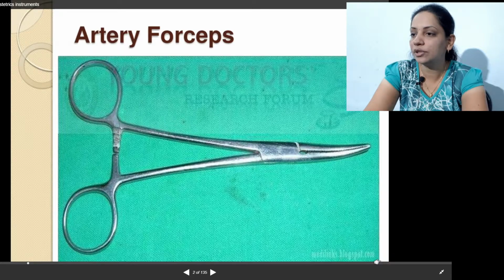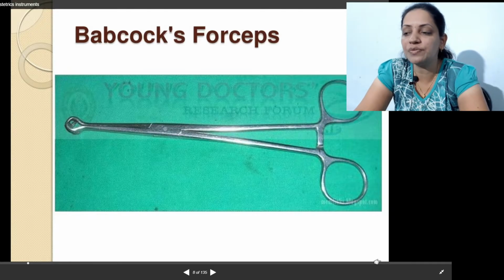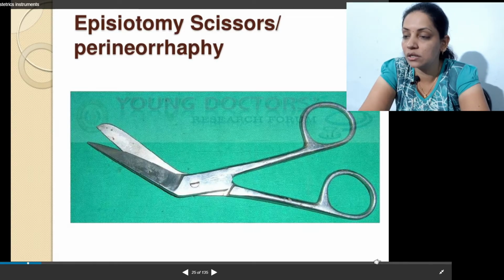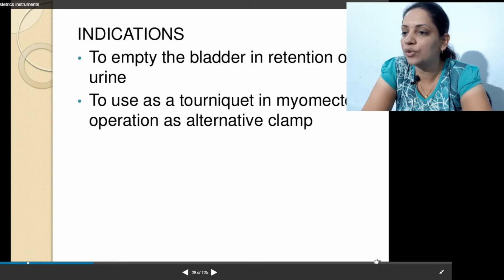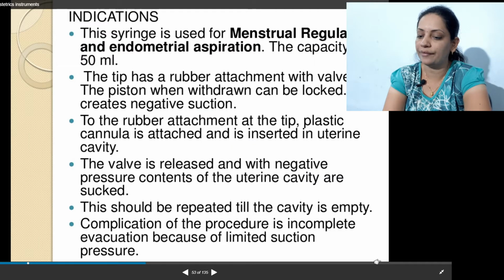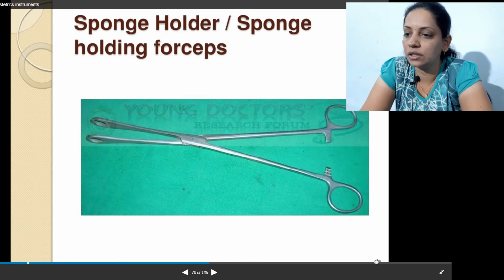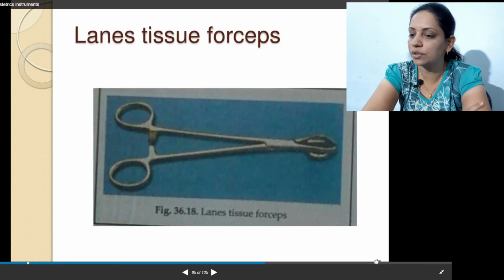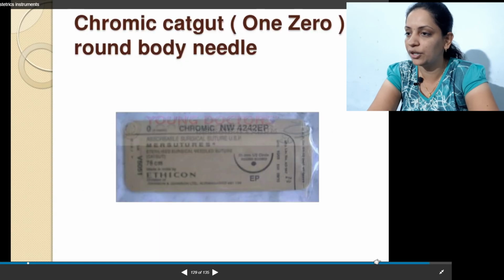Lecture 9.Instruments In Gyrac Obest.